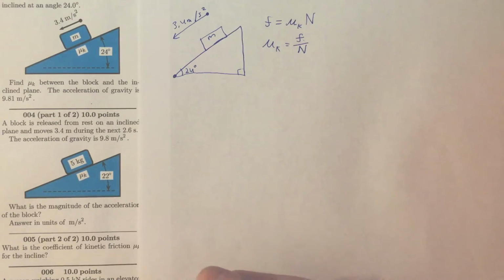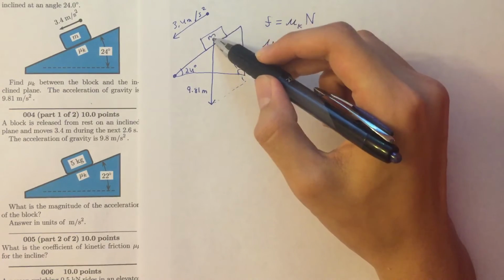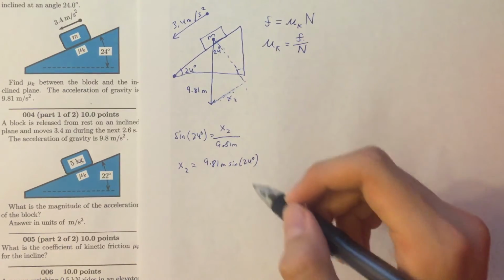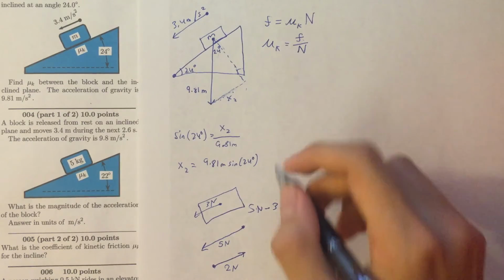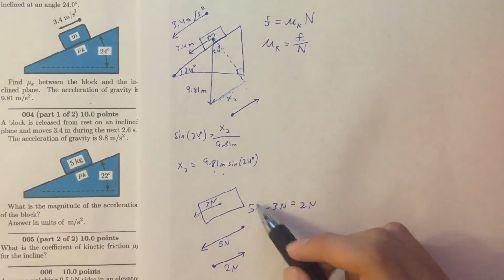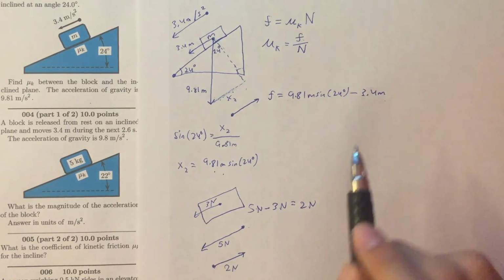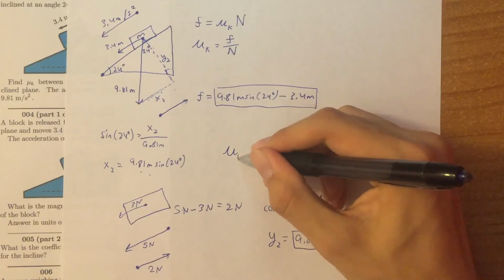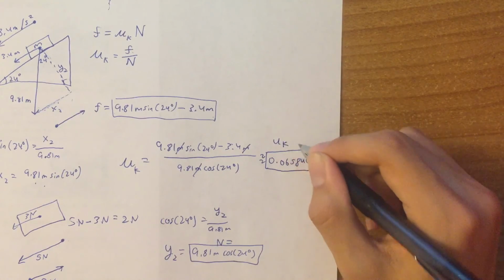Problem Set 8: #3 (AP Physics 1)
At 5:06, I said that the "normal force is perpendicular to the object". This is incorrect - the normal force is perpendicular to the surface.